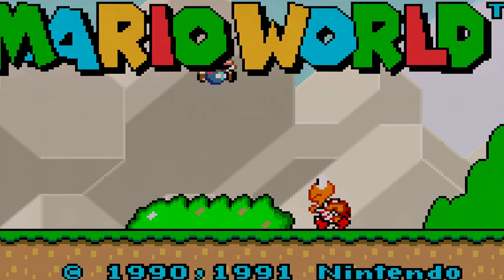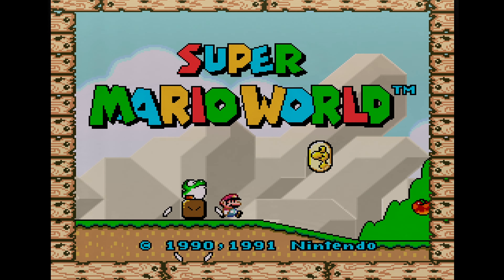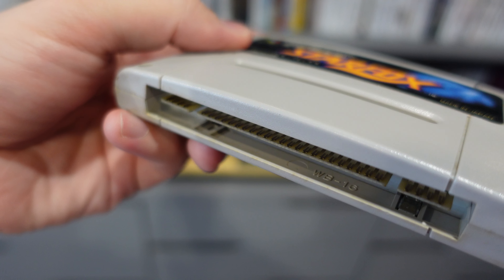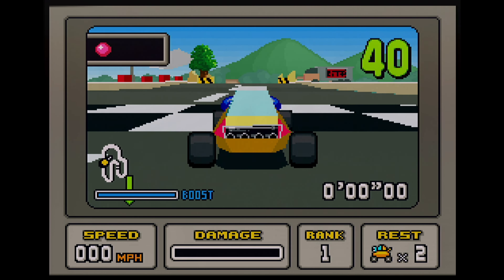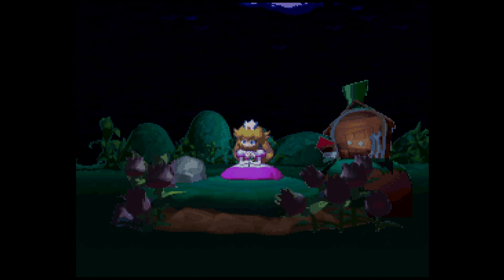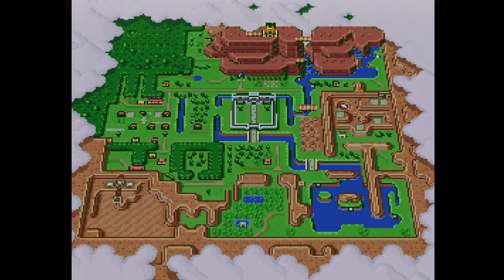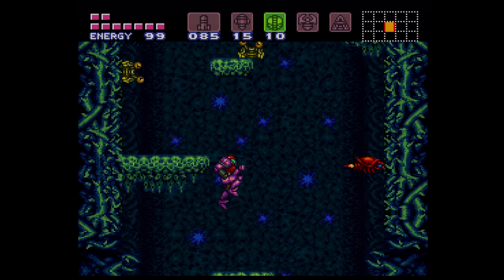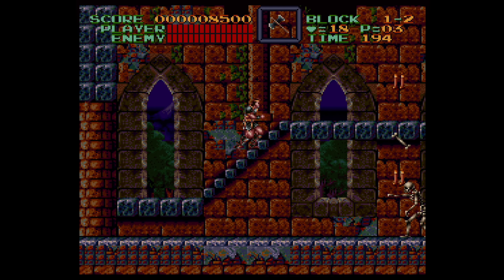NOT EMULATION... Impressive Real Hardware SUPER NINTENDO Gameplay Captures!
Video showcase of what a Super Nintendo can do when paired with high-quality equipment... and also an RGB mod.

In this video I have captured gameplay of several SNES games using a GamesCare SCART Cable, a RetroTink 5X and an Avermedia GC573 4K60 HDR capture card.

In the video I also talk about how the Super NES did in comparison to the other 4th generation consoles (Sega Genesis / Mega Drive, NeoGeo and Turbografx 16 / PC Engine).

0:00 Intro
0:51 4th Generation of Video Game Consoles
1:42 Gameplay Capture Hardware
2:00 Super Mario World
3:04 Peach's Adventure
3:42 Star Fox
4:48 Donkey Kong Country
6:06 Stunt Race FX
6:55 Super Mario Kart
8:10 Super Mario RPG
9:03 Super Mario All Stars
9:47 Zelda A Link to the Past
10:34 Mega Man X2
11:24 Super Punch Out
12:16 Super Metroid
12:31 Chrono Trigger
13:23 Super Castlevania IV
14:03 Street Fighter II
14:29 Super Game Boy
15:13 Conclusion